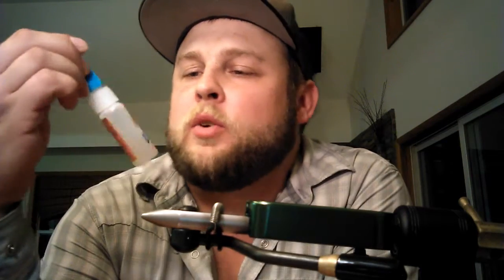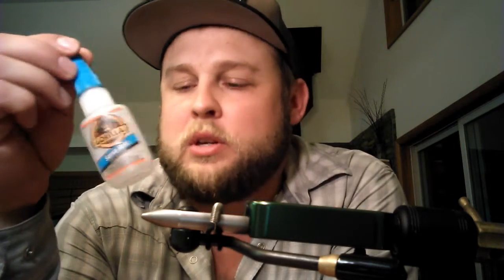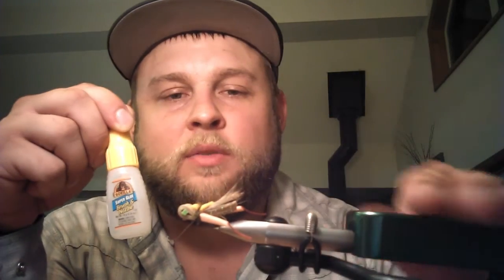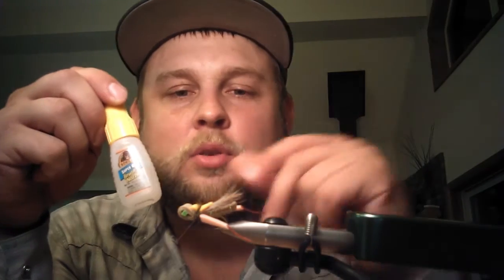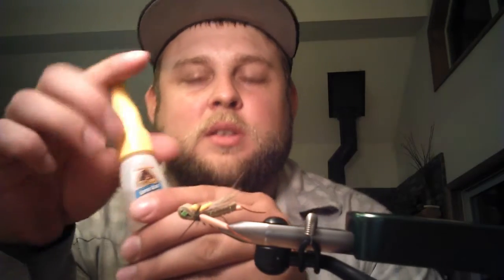Battleship Hopper Fly and Gorilla Glue review.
This is a product review/tips and tricks kinda video along with the tying of the Battleship Hopper.
I use a lot of different glues for different types of tying, so I thought Id shares this product I found.
The Battleship Hopper is a fly I developed a few years back when I needed something that would float high all day and is tied with some natural materials. It is a killer.
Please follow, the channel!
and our facebook @modernflyfisher for other great printed product reviews.